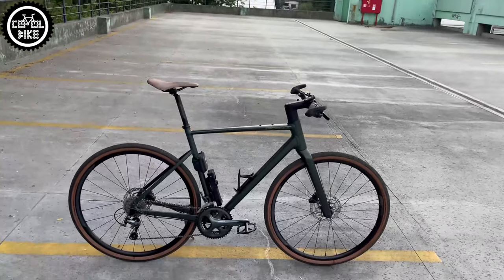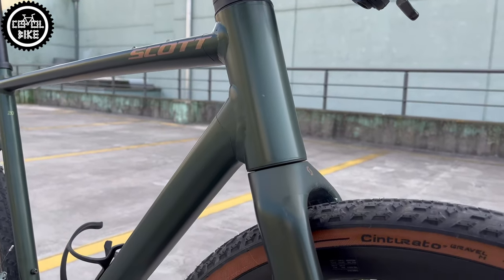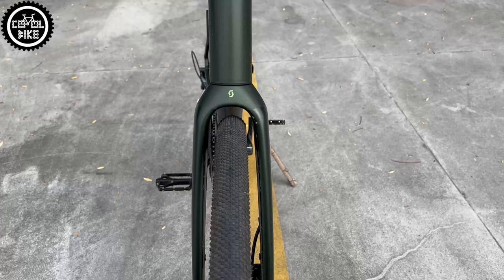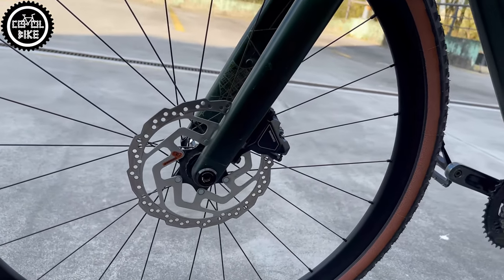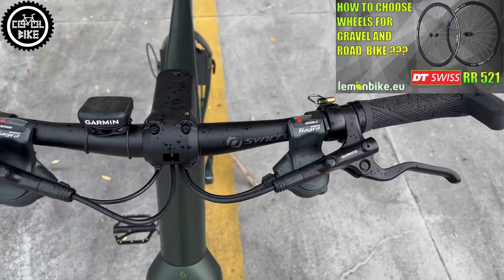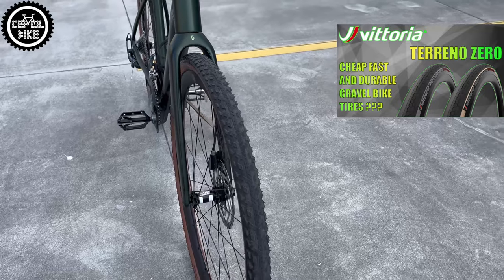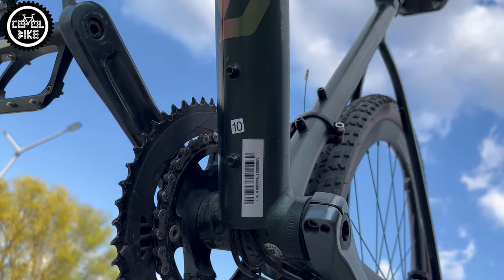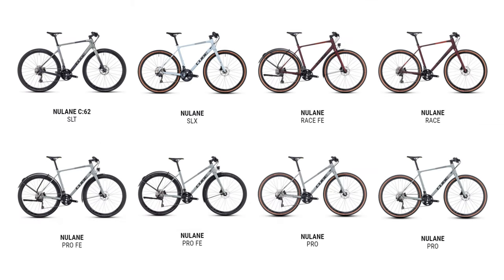SCOTT METRIX 20 // The Best Fitness - City Bike ???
I present Metrix 20 from 2022, a Fitness bike by Scott.

0:00 Introduction
0:18 Price
0:23 Equipment
0:46 Thrue axles
1:21 New DT wheels
1:33 Cockpit
1:45 New Pirelli tires
1:49 Summary
2:02 Minuses
2:33 Alternative bikes
2:43 Bike